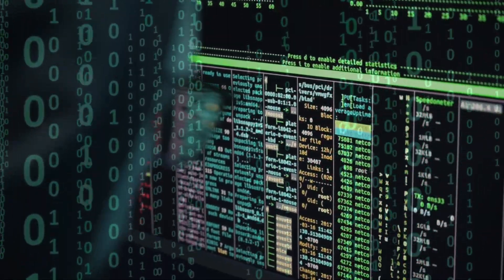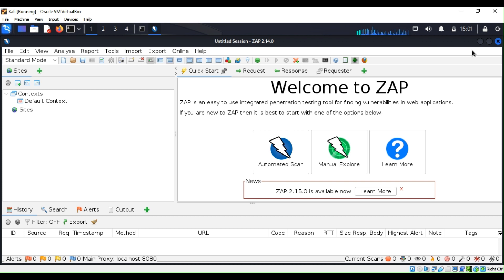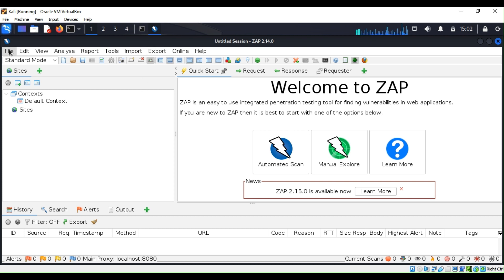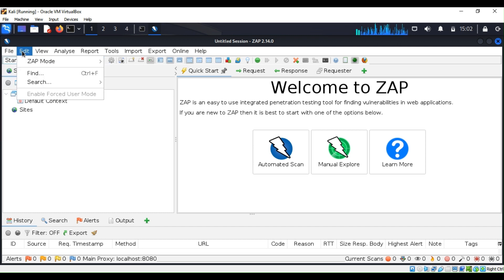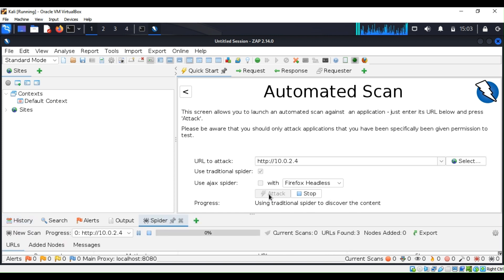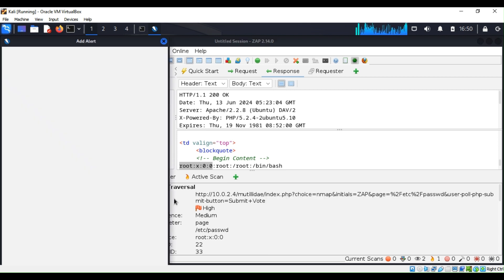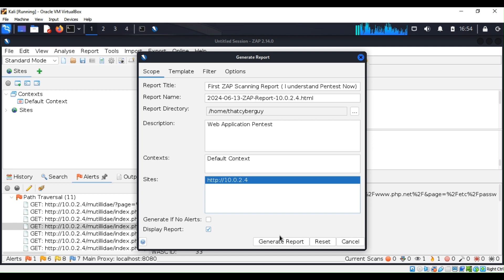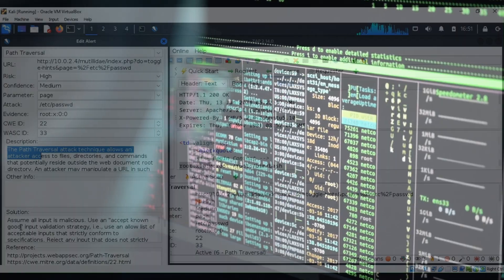How to scan any website for vulnerabilities with Kali Linux?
Learn how to identify website vulnerabilities using Kali Linux, Metasploitable, and OWASP ZAP. In this 5-minute video, we'll show you how to use these powerful tools to scan for vulnerabilities and improve website security. Whether you're a beginner or experienced security professional, this video will help you master website vulnerability scanning. So, let's get started!

0:00 – Introduction.
1:00 – What is OWASP ZAP?
2:30 – How to scan a website with OWASP ZAP?
04:06 – How to create a report with OWASP ZAP?
05:14 – Conclusion
👍 If you find this video useful, don't forget to hit the like button, subscribe @thatcyberguyofficial for more tech insights, and share with your fellow tech enthusiasts to stay up to date with our latest videos. Let's build a safer and more resilient connected world together! 🌐🔐